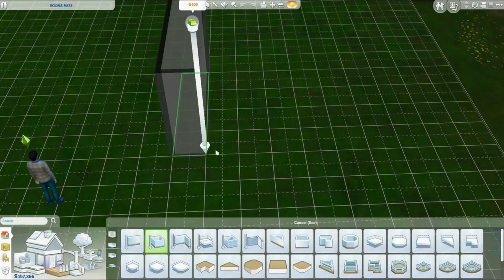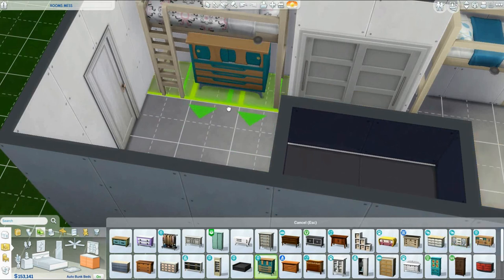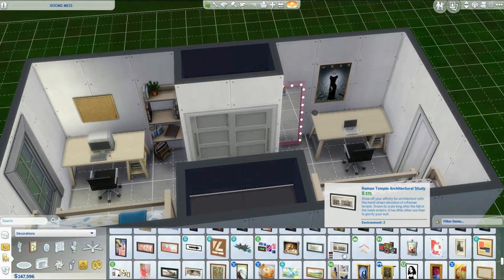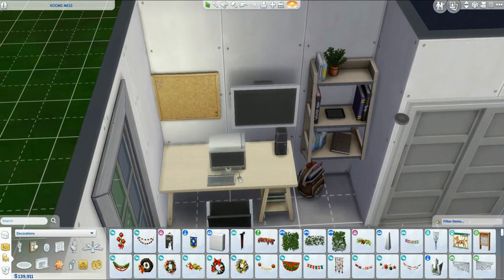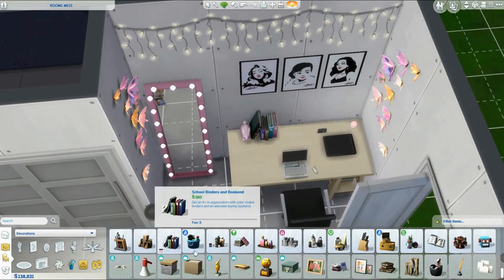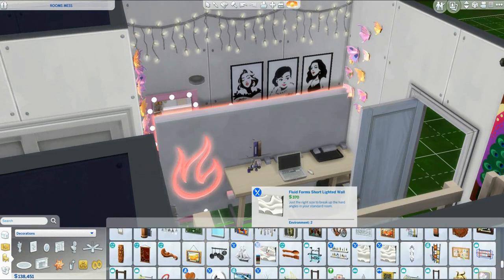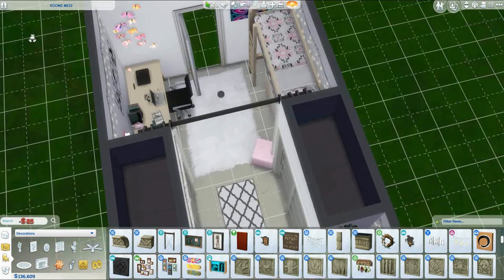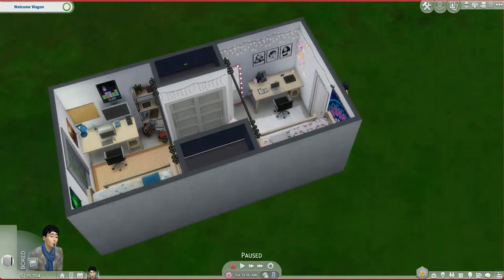A Dorm Cute Room - Sims 4 Room Build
Forgive the pun, but this could be a cute teens room or if you have discover university maybe you could style the dorms around it